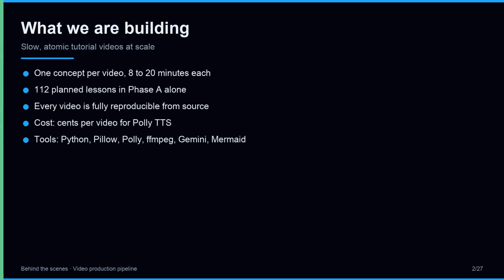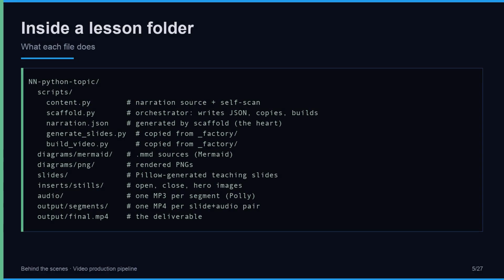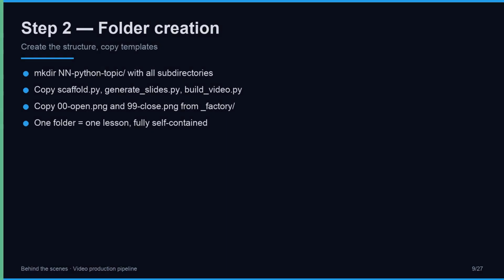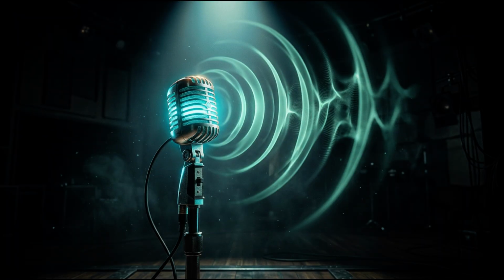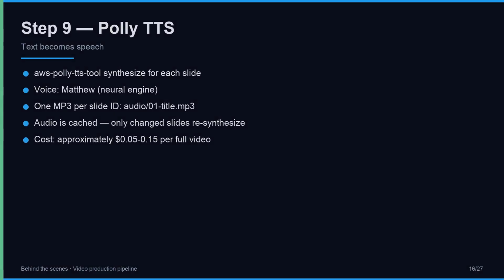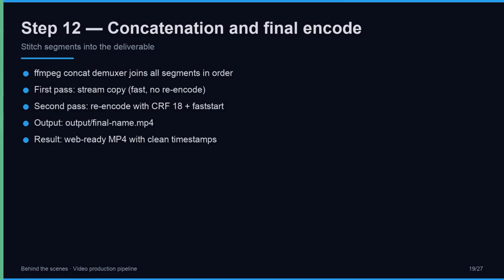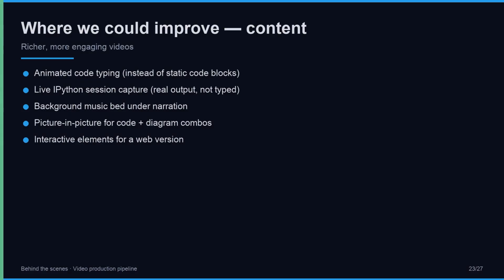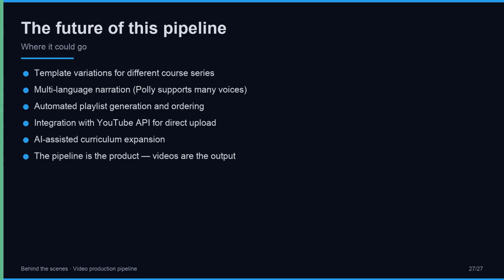how to generate AI generated videos - a look behind the scenes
A look behind the scenes on how to create AI generated videos - an initial setup that will only get better - all open source - all with python - all generally available AI tools